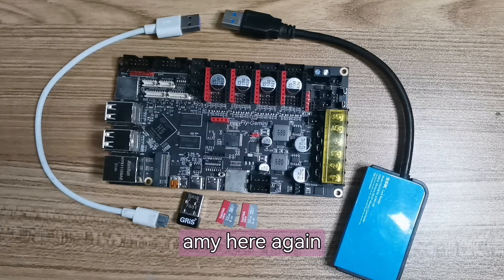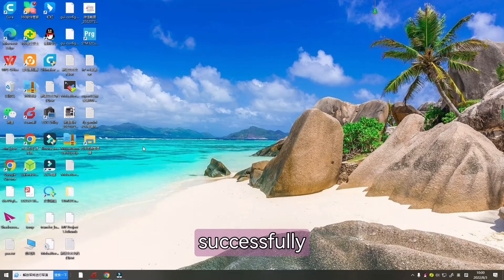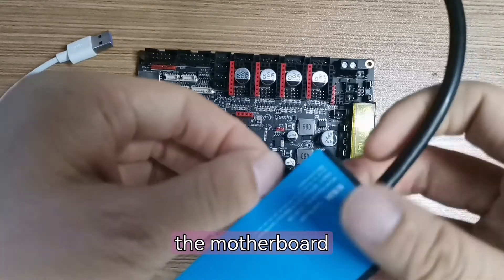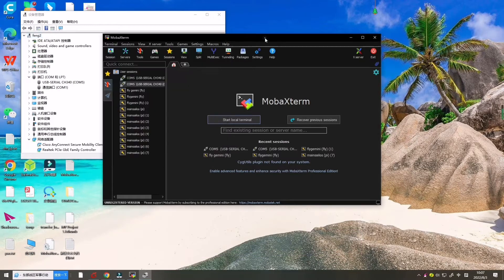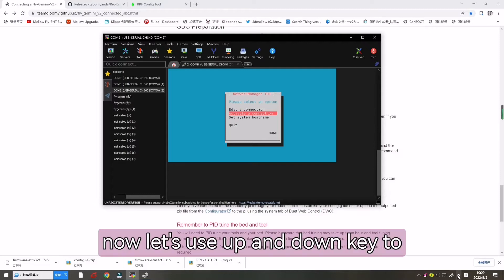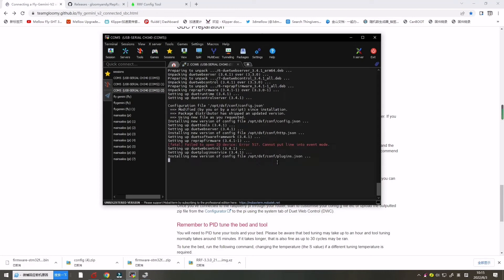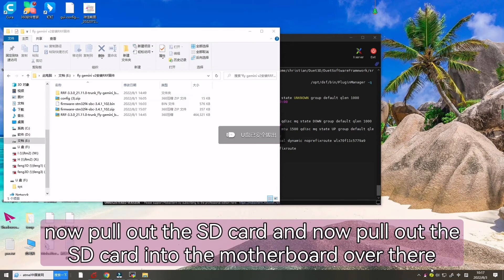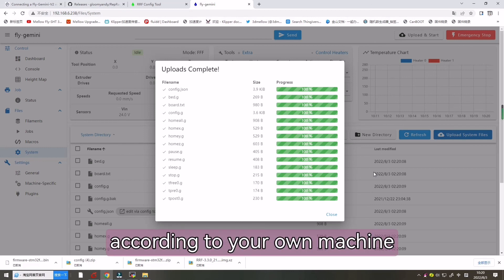Guide: How to install RRF on Mellow Fly Gemini v2.0 mainboard - step by step guide for 3D beginners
Hi everyone, this video will teach you: How to install RRF on Mellow Fly Gemini v2.0 mainboard - step by step guide for 3D beginners

Flashes to SD (host computer):
RRF-3.3.0_21.11.0-trunk_Fly-gemini_bullseye_current_5.10.88_2.img

The documents contained below are restored to SD card (lower computer):
1, firmware-stm32f4-wifi-3.4.1_102.bin
2, config.zip